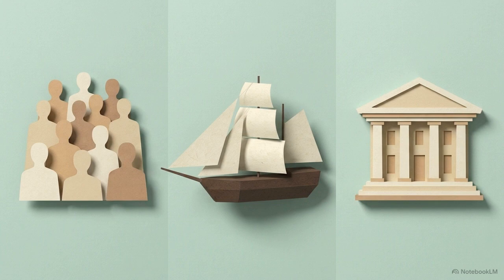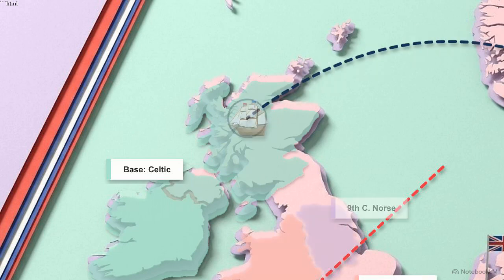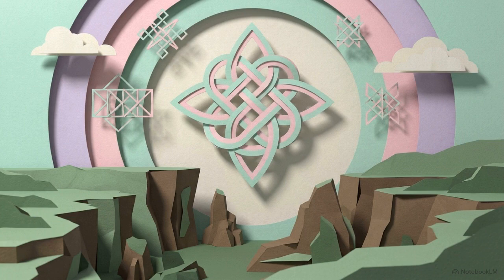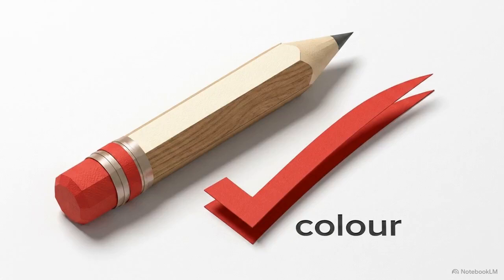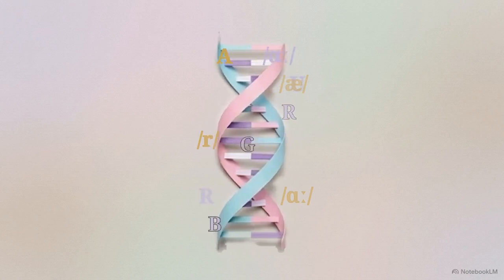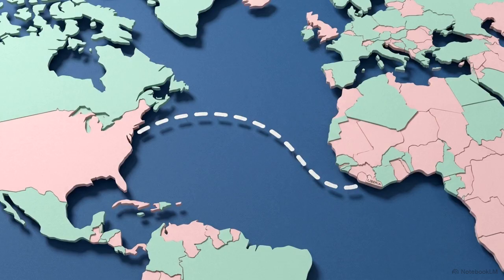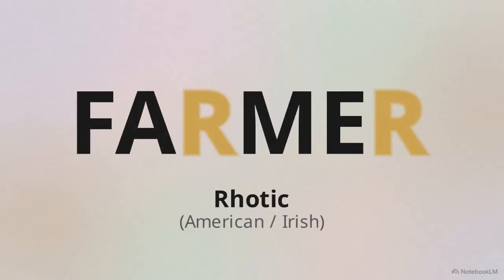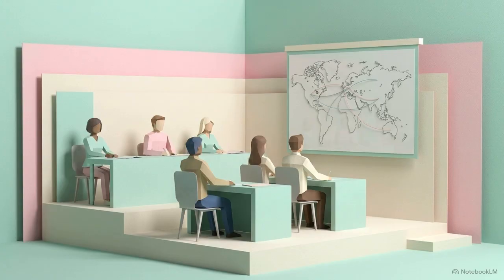Structural Mapping of the Inner Circle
1999hoc là series chia sẻ trải nghiệm học tập sau đại học, các buổi hội thảo đổi mới sáng tạo và những chủ đề mình đang nghiên cứu.

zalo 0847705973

Tìm kiếm liên quan
Thạc sĩ ngôn ngữ anh
thạc sĩ lý luận và phương pháp giảng dạy bộ môn tiếng anh
sư phạm tiếng anh
thạc sĩ TESOL
Tiến sĩ TESOL
Tiến sĩ ngôn ngữ anh
ngành ngôn ngữ anh